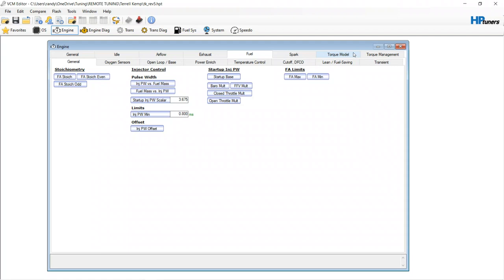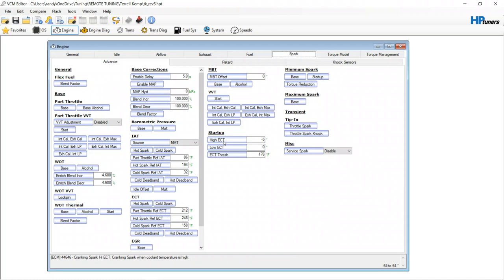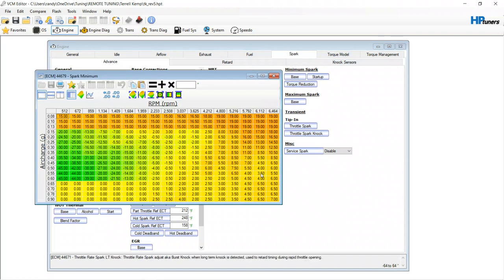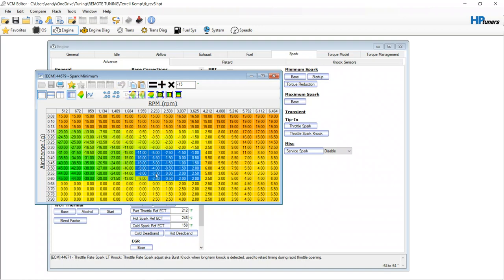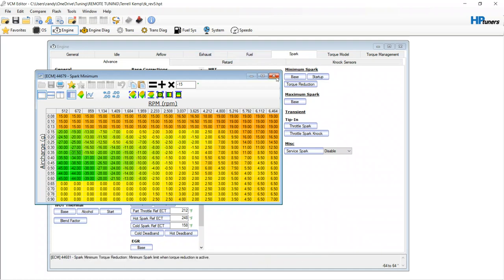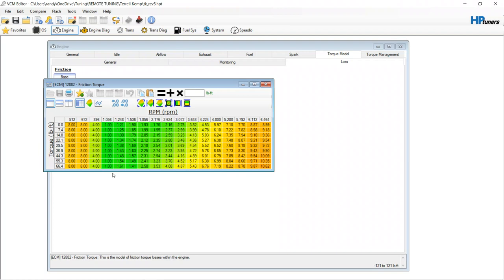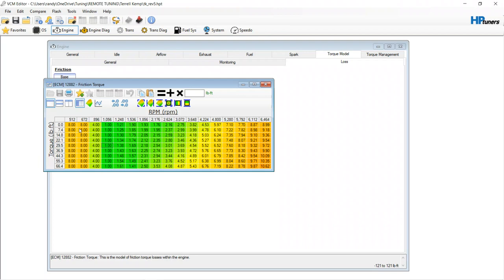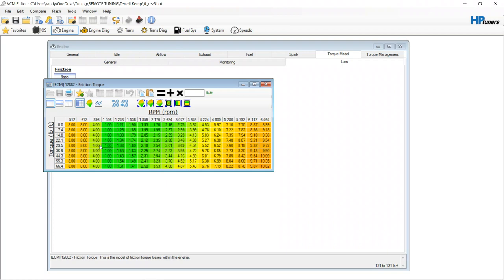Hemi Cam Tuning changes for hot start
Changes you need to make to a cammed hemi tune in order for it to start more appropriately when engine is hot